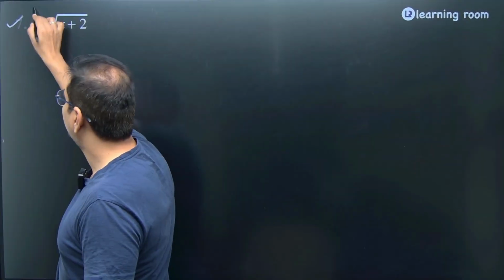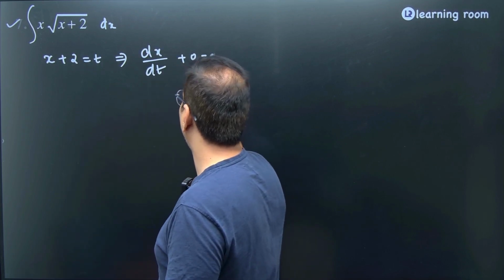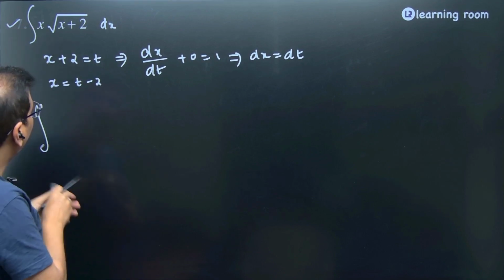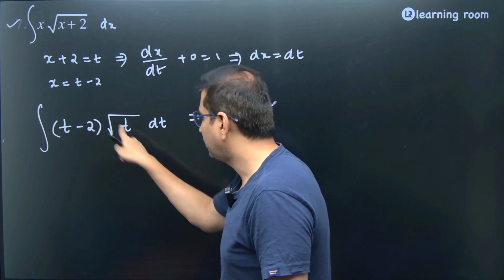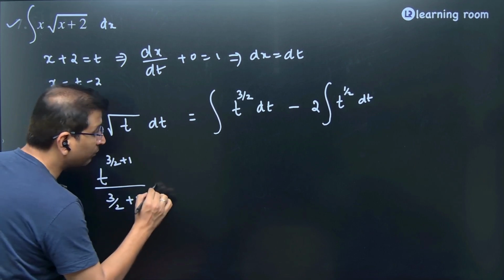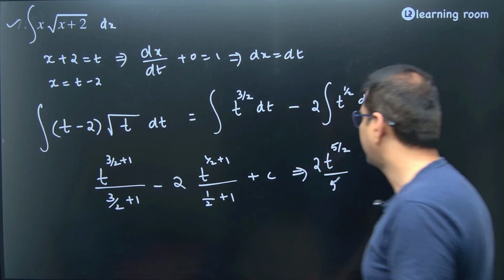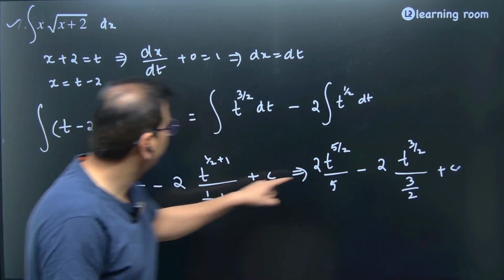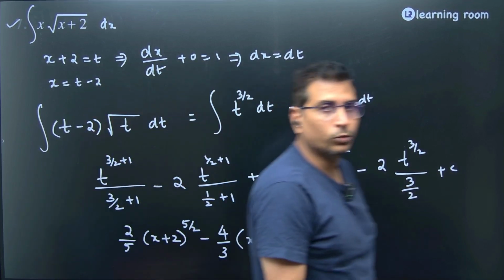CBSE Class 12 Maths Chapter 7 Ex 7.2 Question 7 Solution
12th Maths Ch-7 Integrals | Ex 7.2 (7th Sum) | NCERT

Looking for a step-by-step solution to Class 12 Maths Chapter 7 Exercise 7.2 Question 7? In this video, we break down the integral concepts from NCERT Chapter 7 (Integrals) with clear explanations, helping you prepare for the CBSE board exams. Perfect for Class 12 students aiming to master integration and excel in their exams!